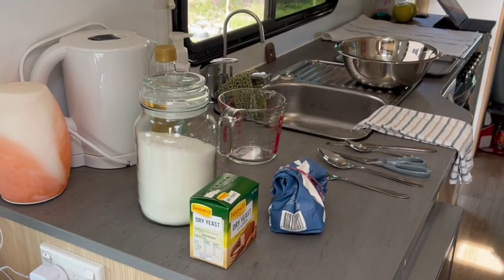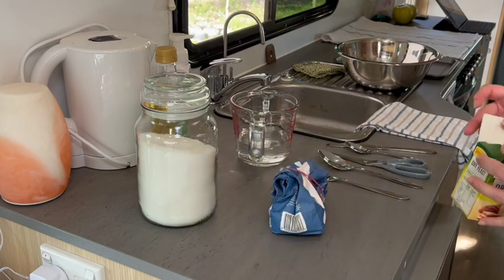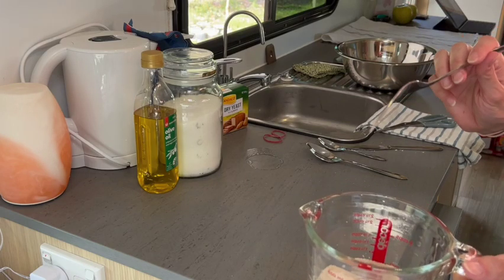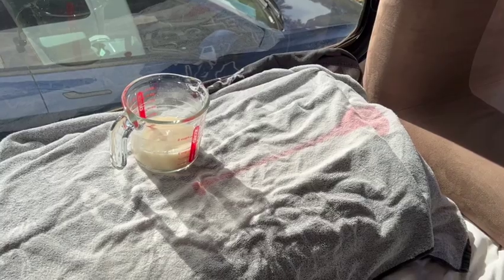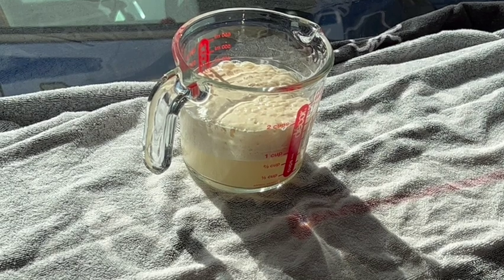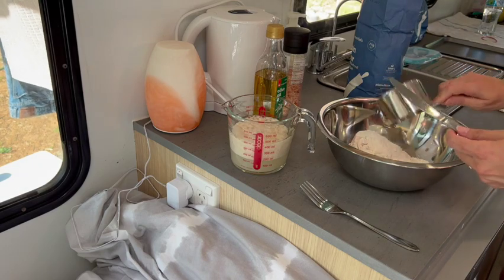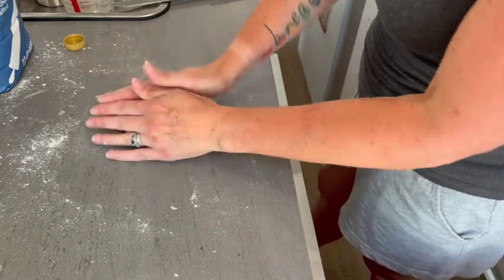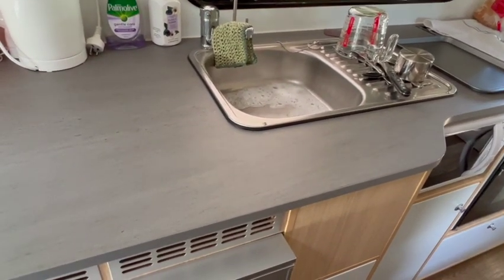Easy step-by-step pizza dough from scratch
Pizza crust recipe

In a bowl mix together:
1 cup warm water (not hot)
2 teaspoons yeast
1 teaspoon flour
1 tablespoon sugar
Put in a warm place for 5 - 10 minutes to rise (should double in size).

In a separate bowl mix:
2 1/4 cups flour
1/8 teaspoon sea salt

Make a well in the middle. Once yeast has risen to double the size, pour into the well.

Mix until firm then knead. While kneading, add flour to keep from being sticky and knead in
1 tablespoon of olive oil

Knead for 5 minutes.

This is enough dough for 2 pizzas. If using all of it, place in a greased bowl and cover with plastic wrap or a clean tea towel. Put in a warm place to rise OR dough can be put in fridge to be used at another time.

Another thank you to Jason Shaw and audionautix.com for the awesome music! Love this track.